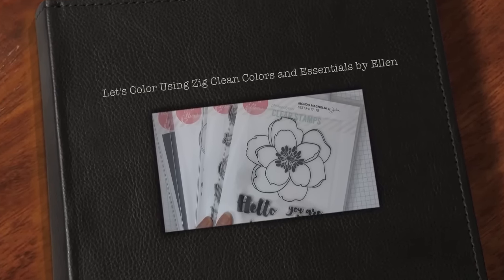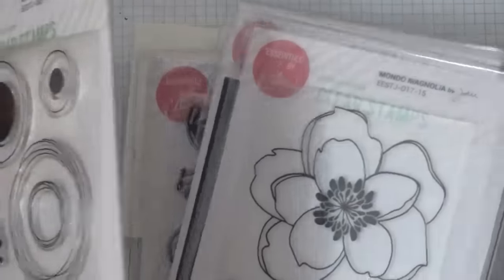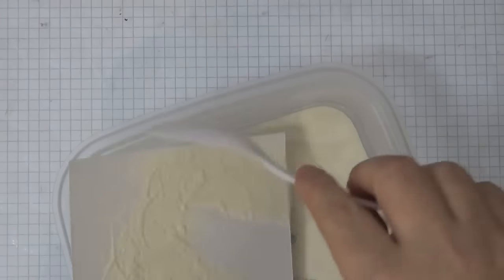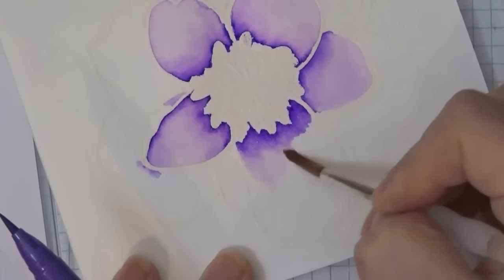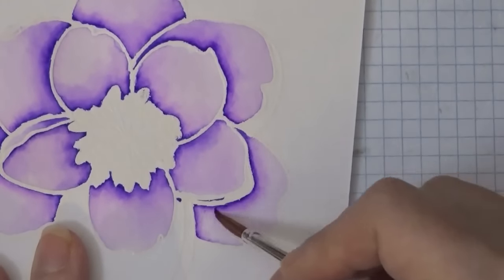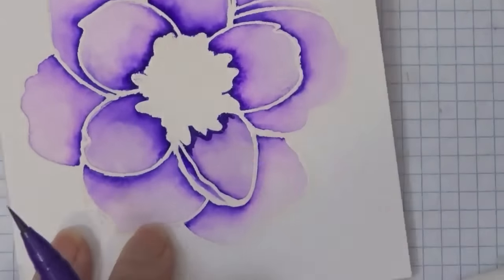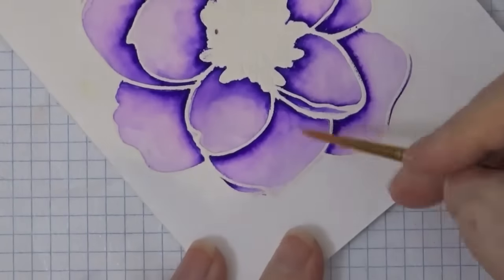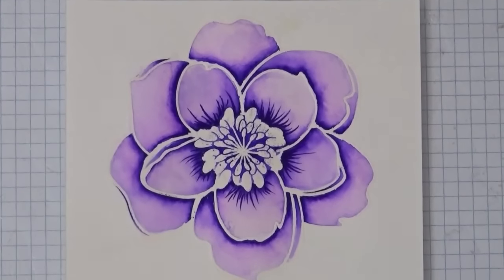Zig Clean Color Markers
Aloha Guys!  Today I'm playing with the Zig clean color markers alone with my New Essentials by Ellen stamps.  I was super thrilled to open this package and I wanted to color the Magnolias right away.   Thank again

Instagram, Twitter, tumblr, FLickr, Bloglovin

• Strathmore 360900 Cold Press 140-Pound 12-Sheets Strathmore Watercolor Paper Pad, 9-Inch by 12-Inch  ——